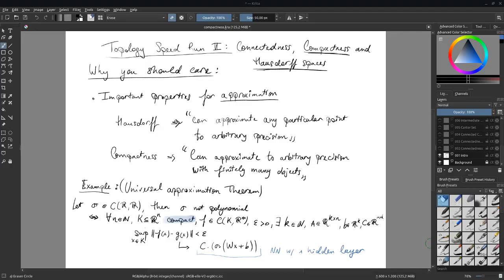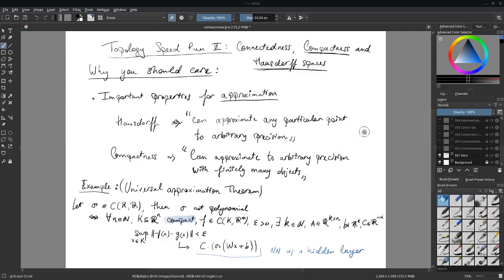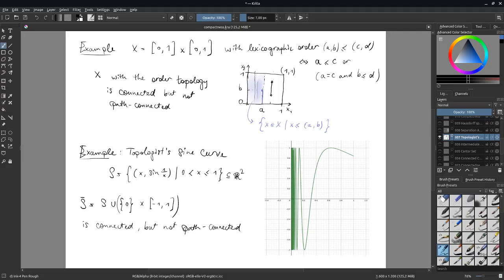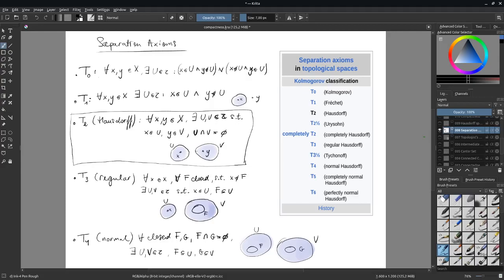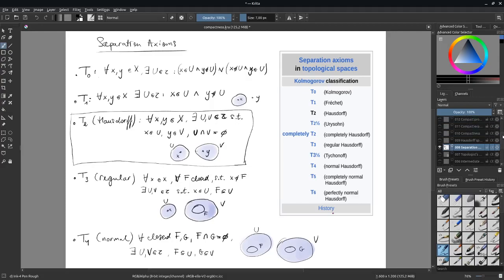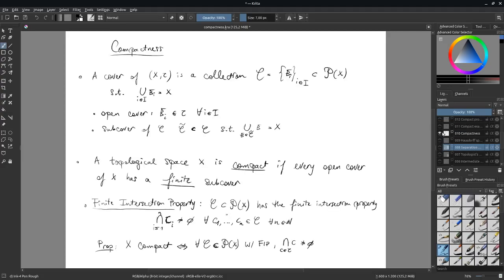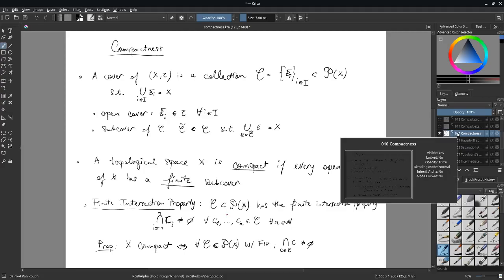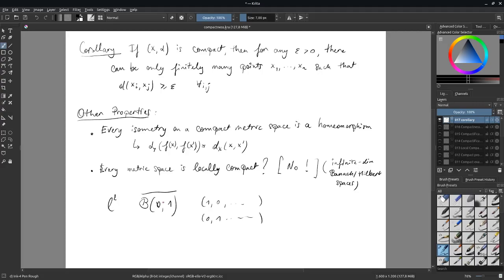Math Reading Group - Topology II (02/07/23)